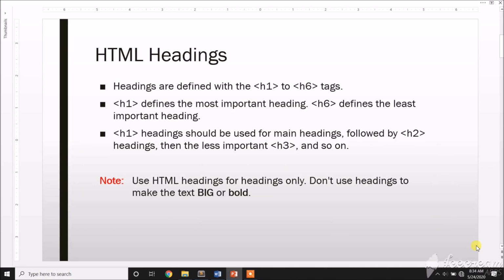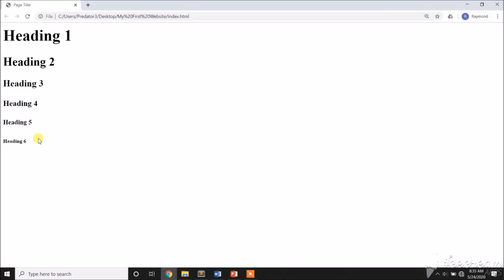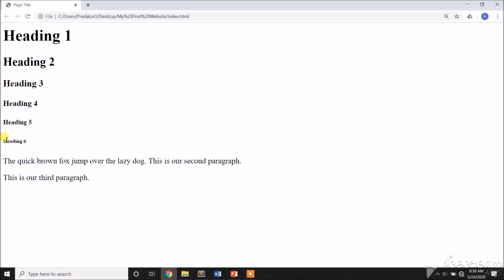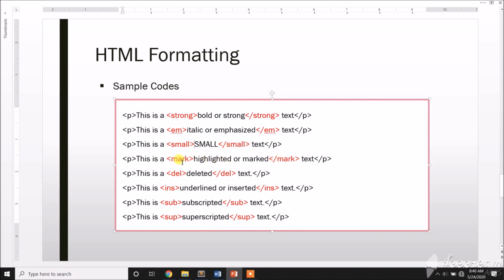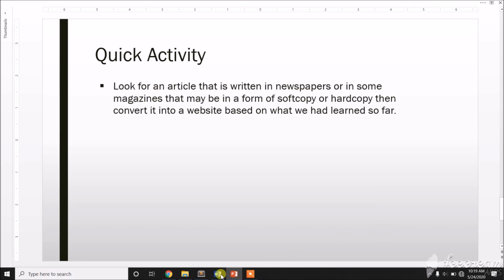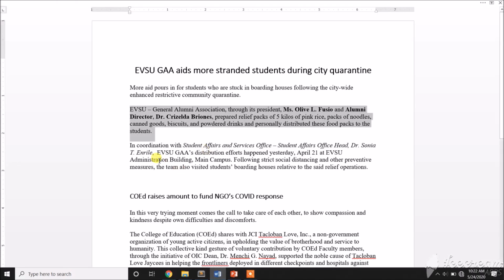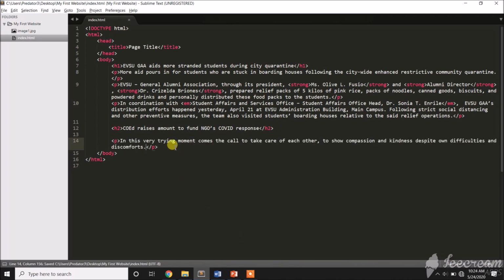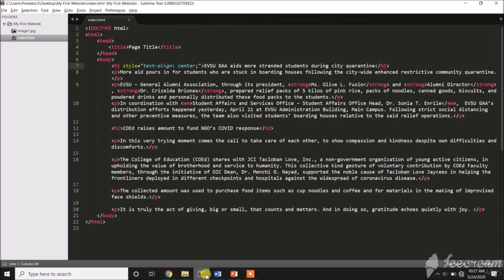Web Dev Tutorial 2 - HTML Headings, Paragraph and Formatting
This video is part of my Basic Web Development series in which it focus on discussing about the HTML Headings, Paragraph and Formatting.